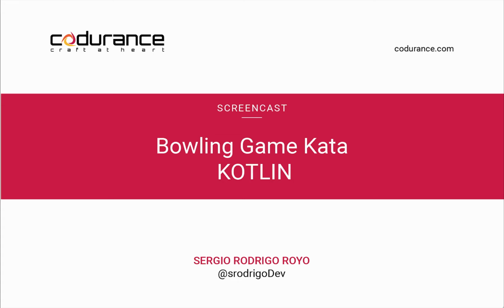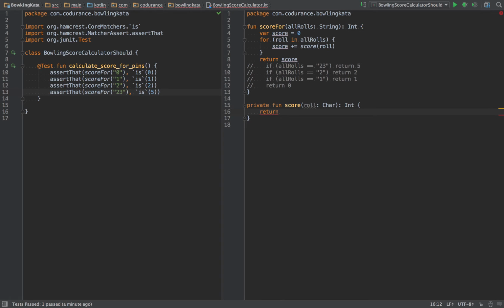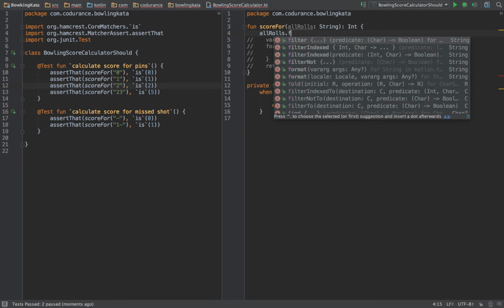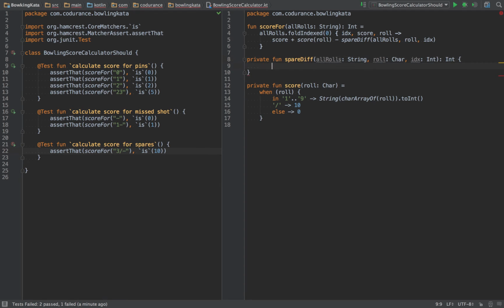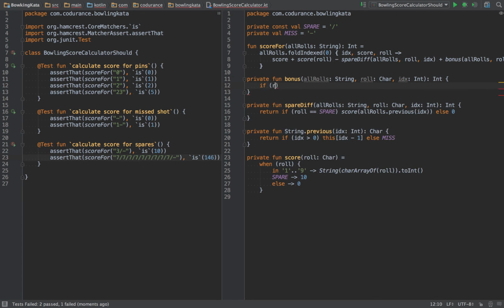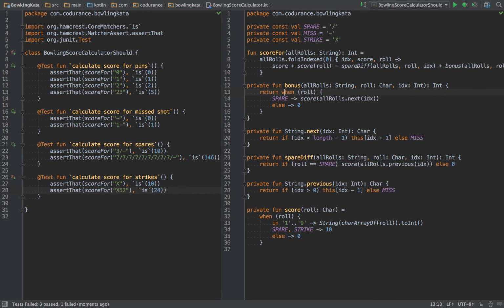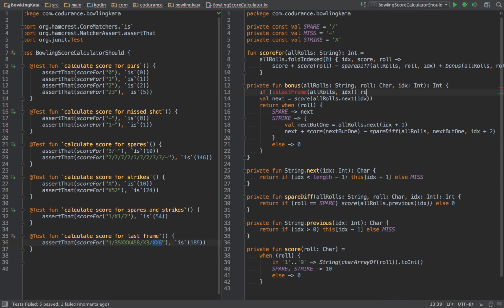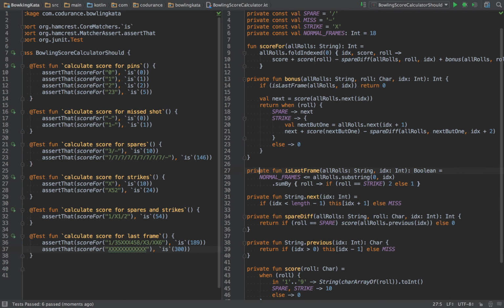Bowling Kata Kotlin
Sergio Rodrigo implements the Bowling Game kata in Kotlin using TDD, showing some of the features of the language, such as support for Functional Programming (Higher Order Functions, Lambdas and built-in functions), Pattern Matching, Extension Functions, Expression Bodies, and method names as free text. The kata is performed in a way that shows the expressiveness of Kotlin.

The Kotlin plugin for IntelliJ is used to show the IDE support for the language, using live templates and performing small automatic refactorings.

The code used in this video can be found on GitHub